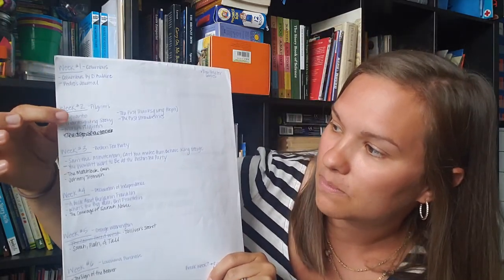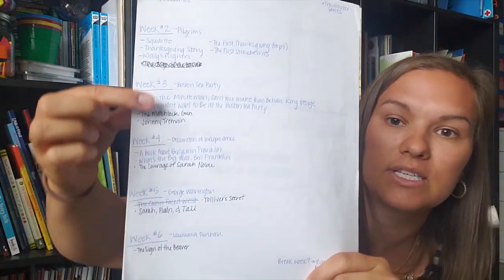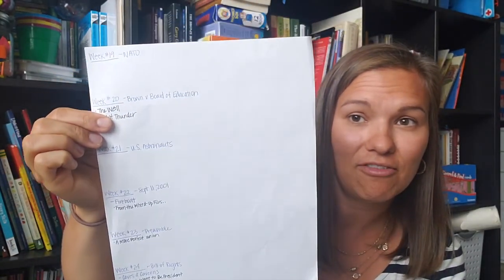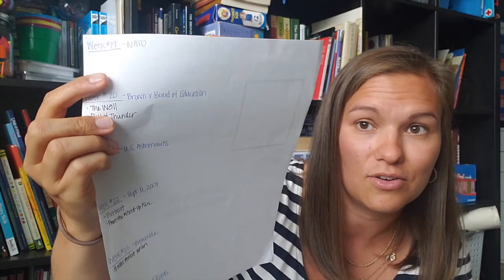Homeschool Read Alouds ||| How I Plan our Read Alouds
Are you looking for a new way to explore history?  Maybe you want to put away the textbooks and give living books a try!  But where do you start!?  In this video, I’m sharing how we are using living books to study history and how I am planning and scheduling when we’ll read each book!  Hopefully you’ll find this video helpful in your own homeschool planning.

Do you enjoy living books? How do you utilize them in your homeschool? Let me know what works for you!